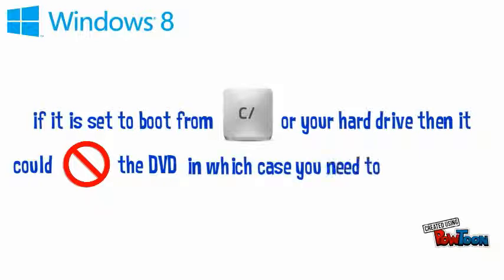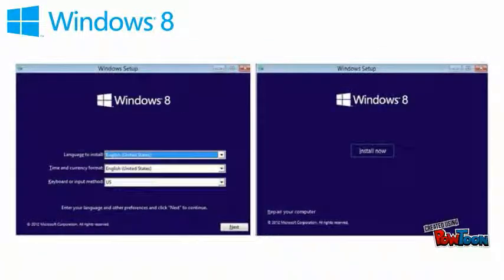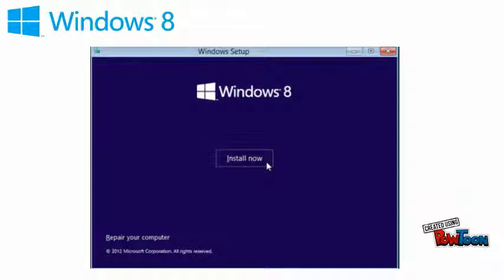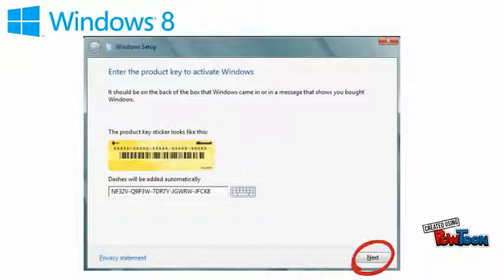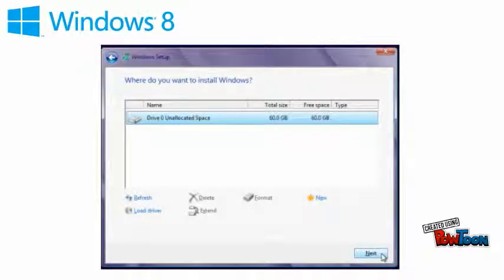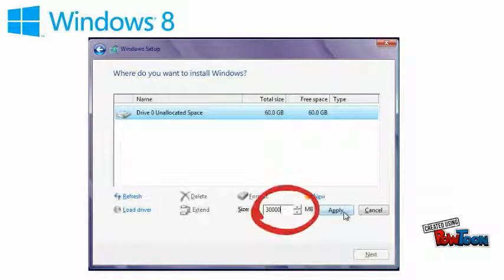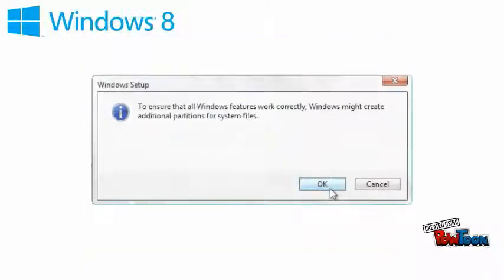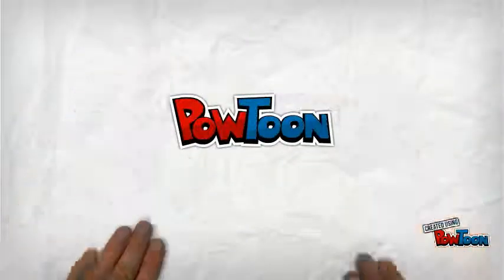Window 8 Installation Tutorial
Using all kind of images to support the tutorial scripts.-- Created using PowToon -- Free sign up -- Create animated videos and animated presentations for free.  PowToon is a free tool that allows you to develop cool animated clips and animated presentations for your website, office meeting, sales pitch, nonprofit fundraiser, product launch, video resume, or anything else you could use an animated explainer video. PowToon's animation templates help you create animated presentations and animated explainer videos from scratch.  Anyone can produce awesome animations quickly with PowToon, without the cost or hassle other professional animation services require.